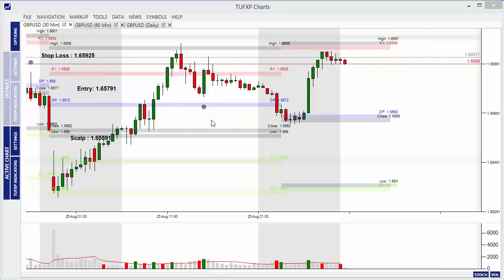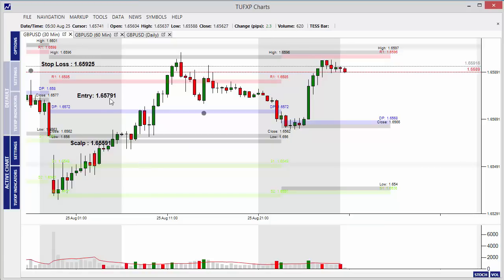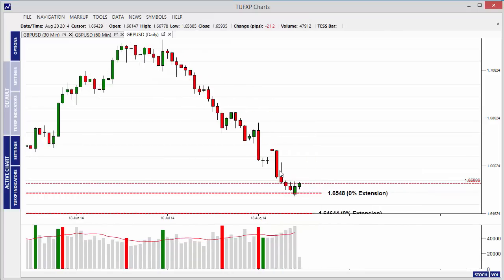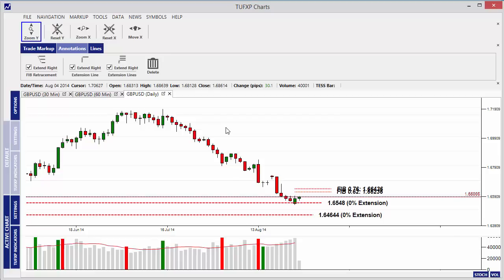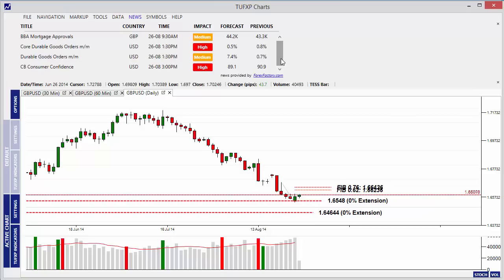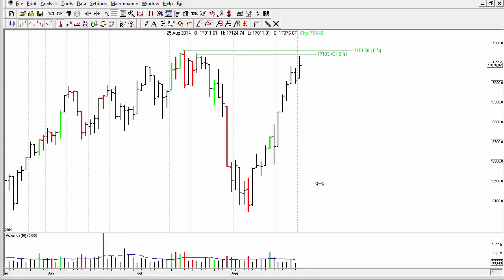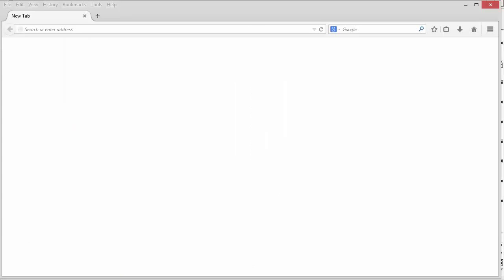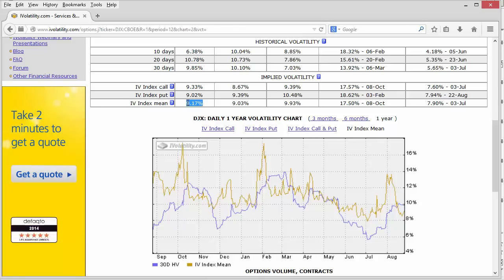TUFXP Next Gen - Market View 26th Aug14